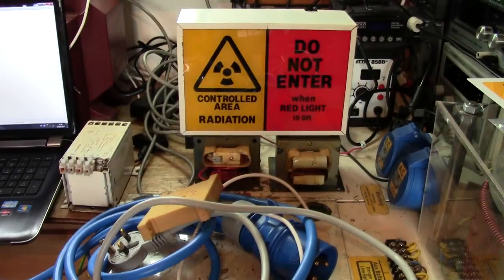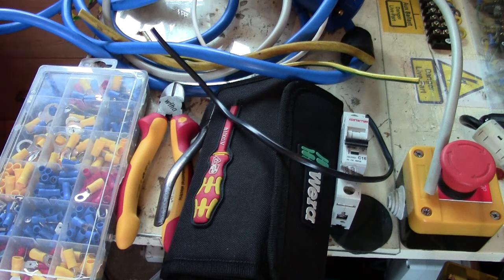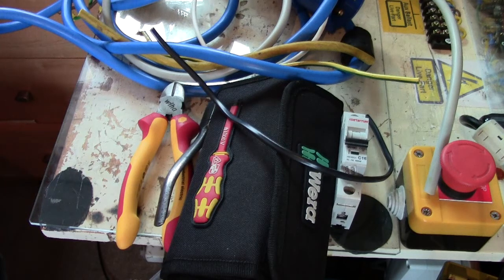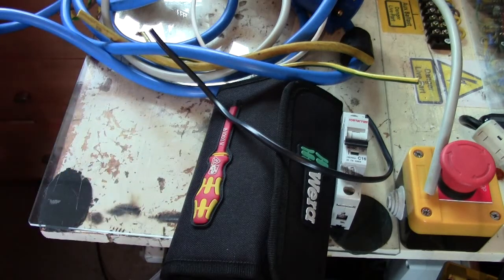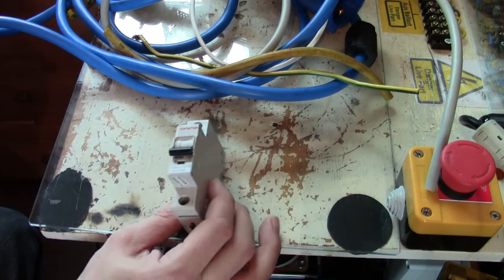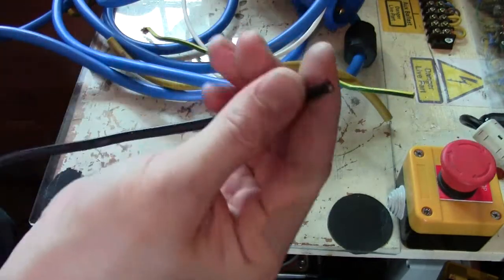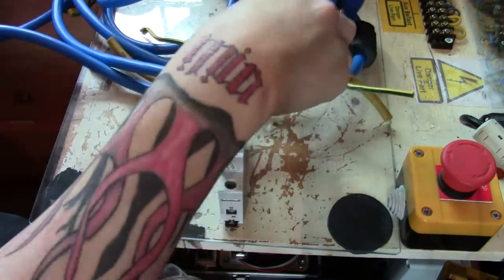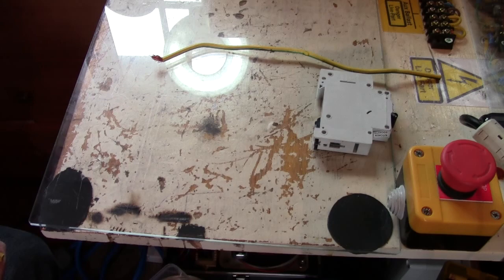Basic electrical safety PT 1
First instalment of a set of videos to help you to understand some of the risks and how to make SAFE   ...Part 1 of 2 safety